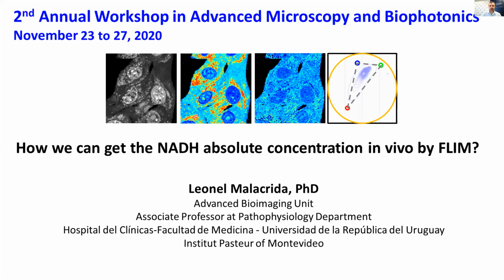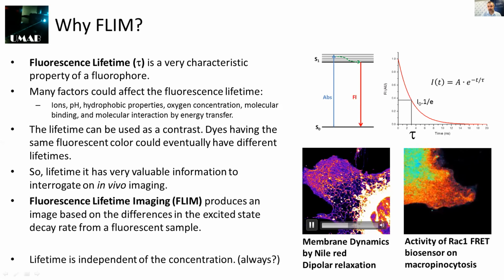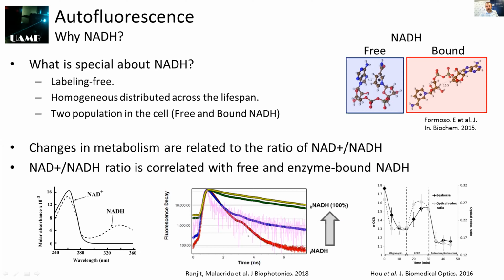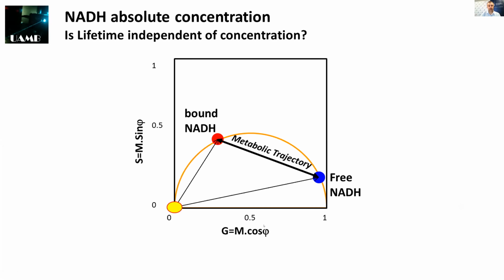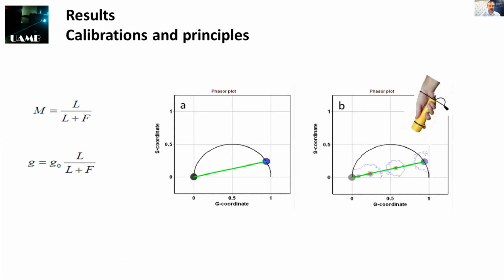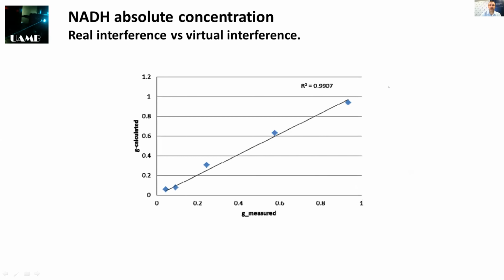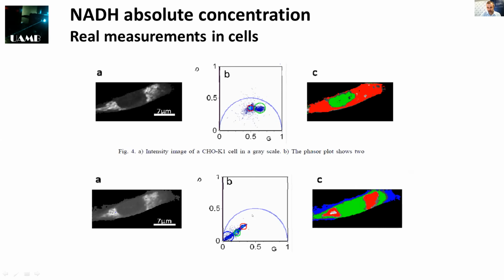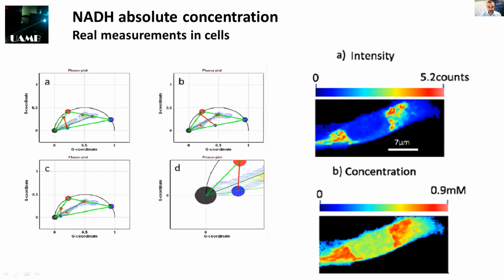Application talk #5 Leonel Malacrida Ab